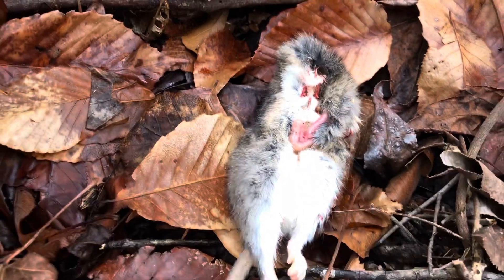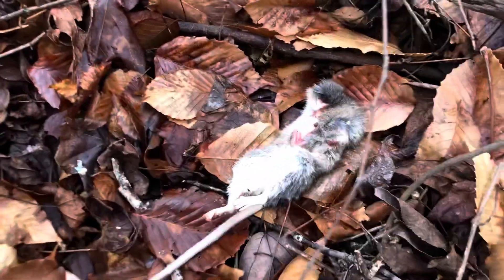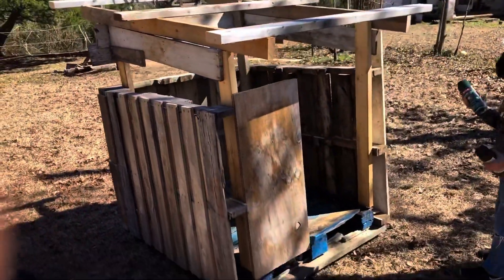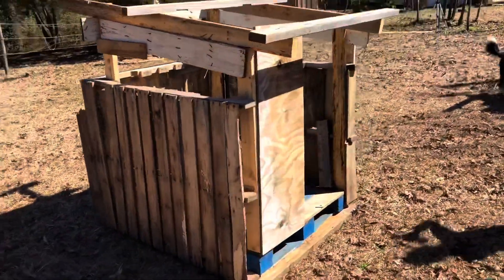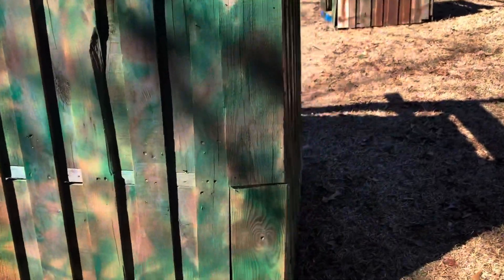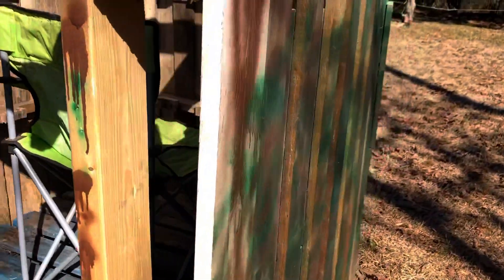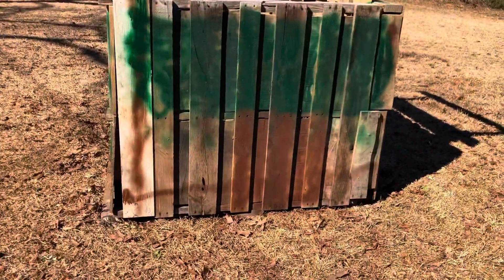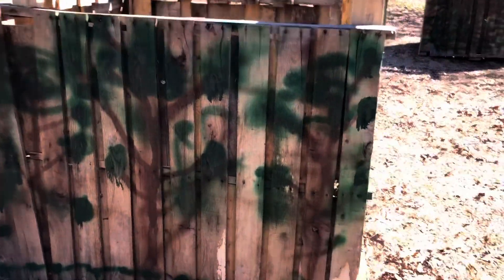What happened to it’s head? Vote for the best shooting house paint job. Random farm photos.